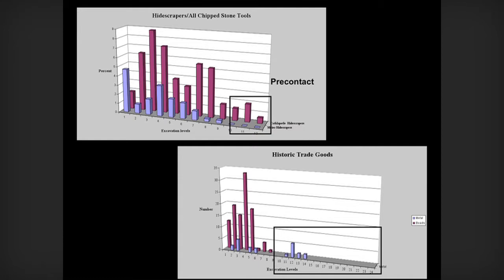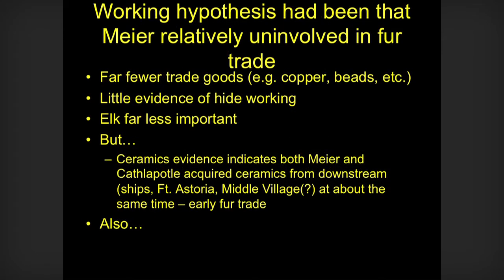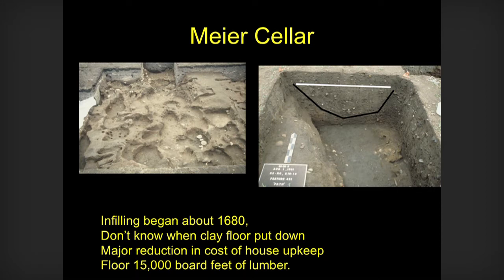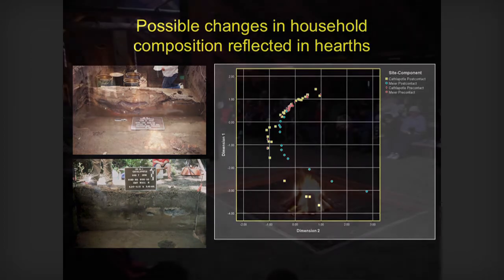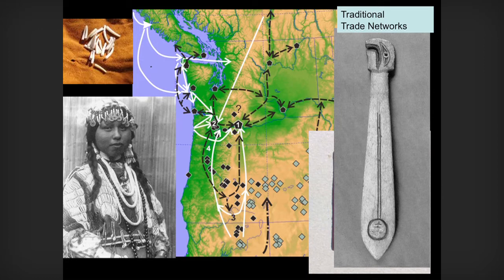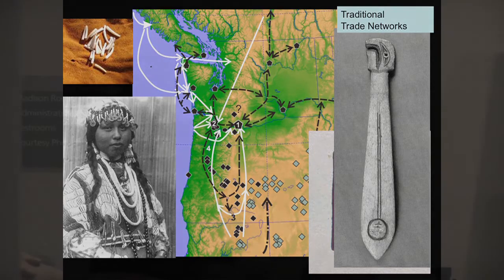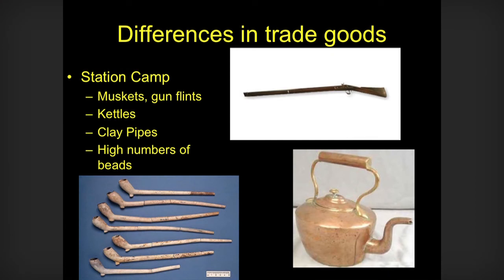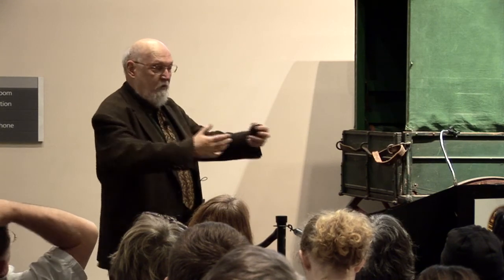Part IV - Entangled in the Fur Trade: Or, the Archaeology of Contact on the Lower Columbia River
A public talk by archaeologist, Dr. Ken Ames for the Center for Columbia River History annual James B. Castles Lecture, presented at the Oregon Historical Society on November 18, 2010. In this segment, Dr. Ames compares artifacts recovered at the Meier and Cathlapotle sites.Artifacts reveal information about contact and trade routes.